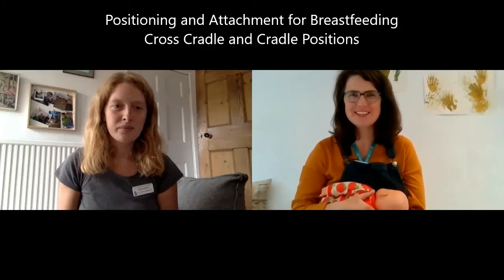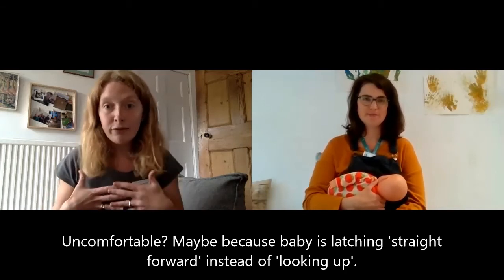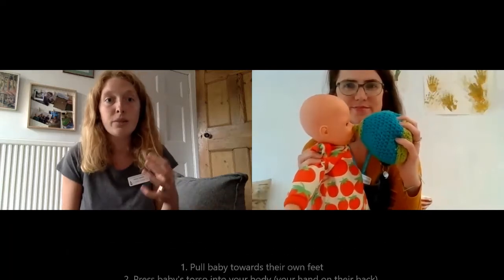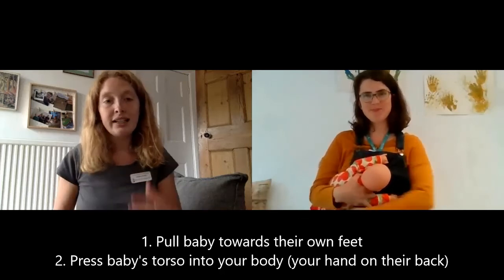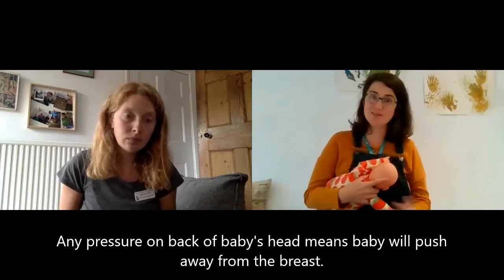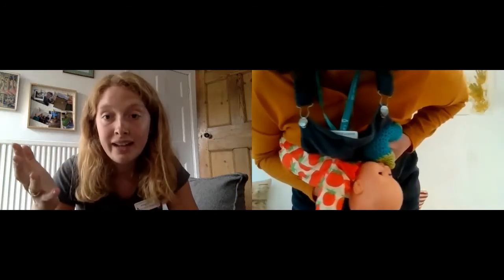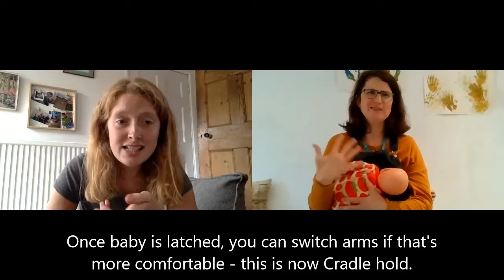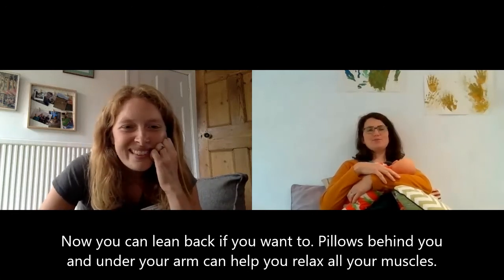Cross Cradle Breastfeeding Position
How does cross cradle breastfeeding position work? It's a common position to use, but often needs a bit of adjusting to make it comfortable.

Caitriona and Abi, LLL Leaders (breastfeeding counsellors) from LLL East Cambridgeshire show you how to make cross cradle (and cradle) breastfeeding position work for you and your baby. If you feel any pain, it's a sign that something needs to change, try our tips to see if they improve things for you.

for more information.
for breastfeeding support and information from pregnancy to weaning.